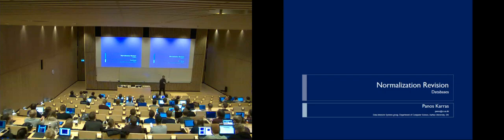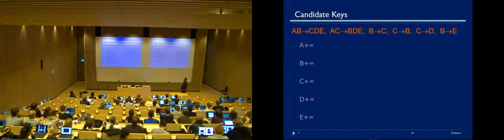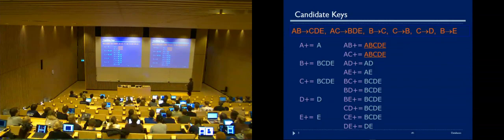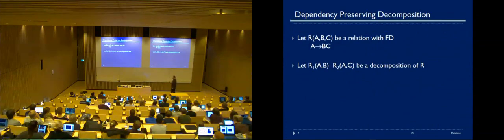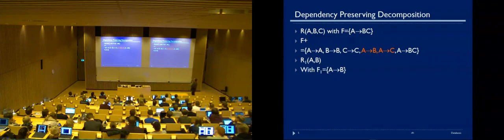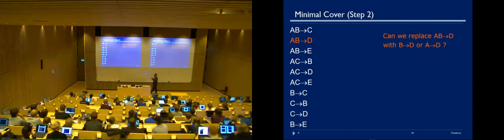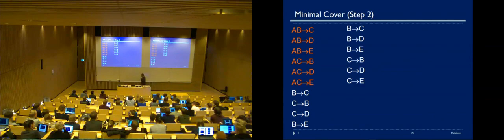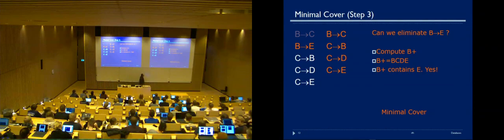Peter Bøgh - 26 February 2019